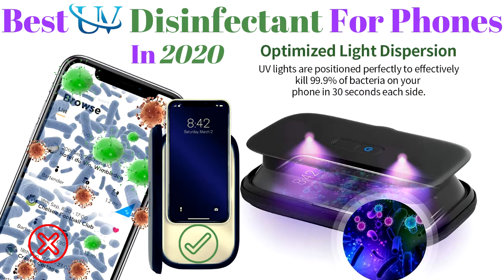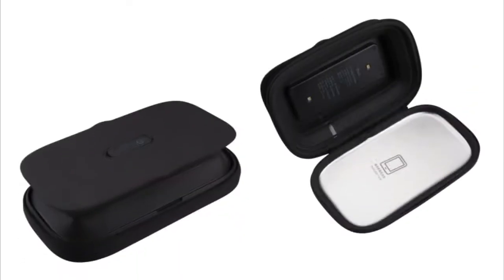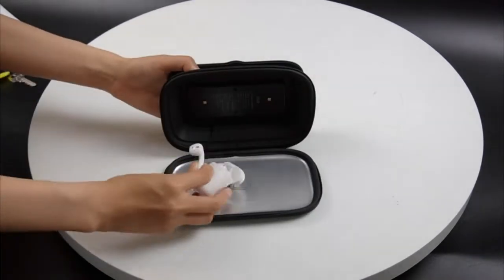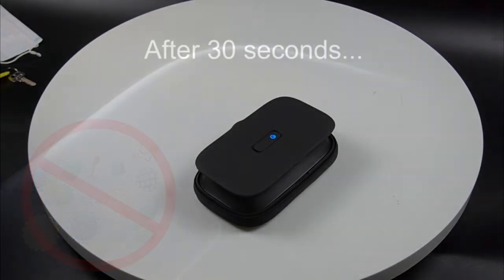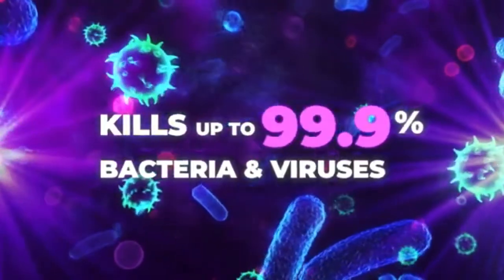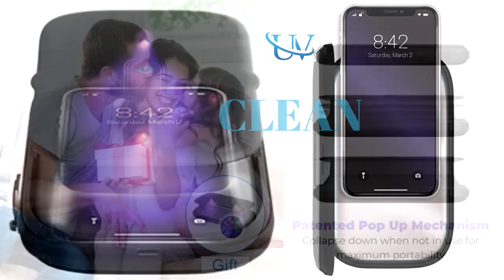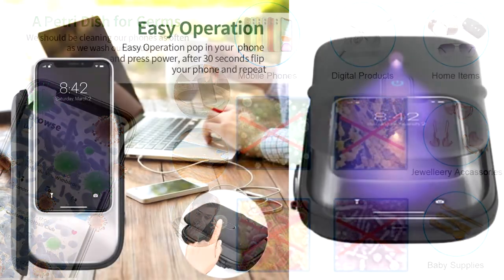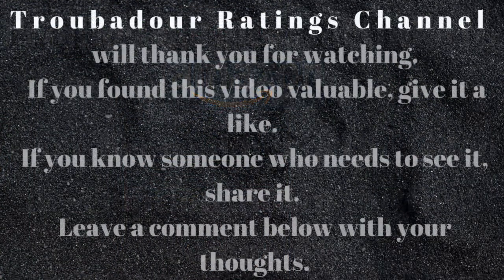Best UV Disinfectant For Phones In 2020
Are you thinking of buying a UV sterilization system for your phone? This video will tell you exactly which is the most effective UV Light Sanitizer on the market.
UV Phone Sanitizer :
US UK